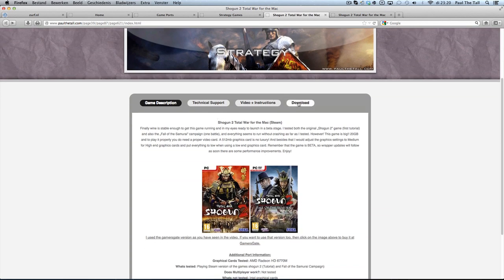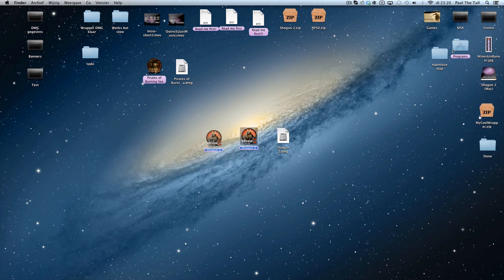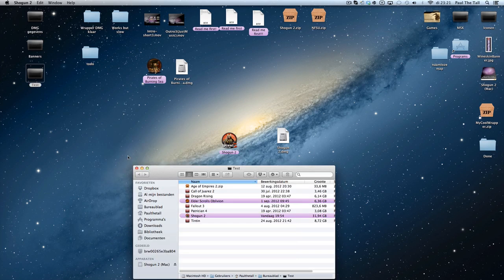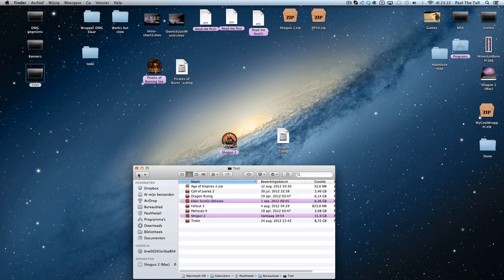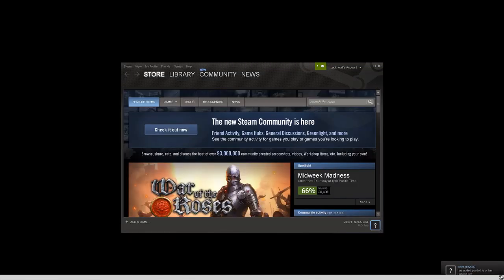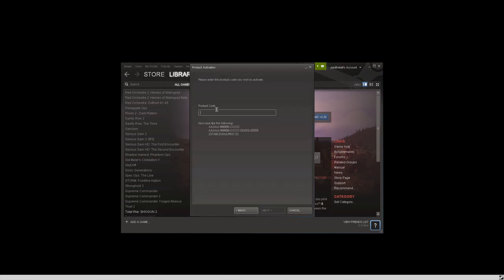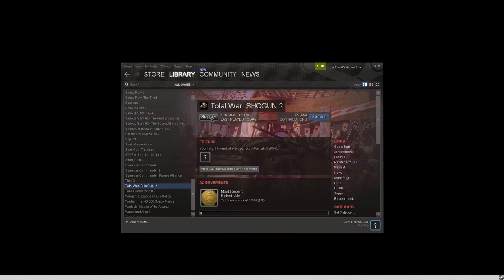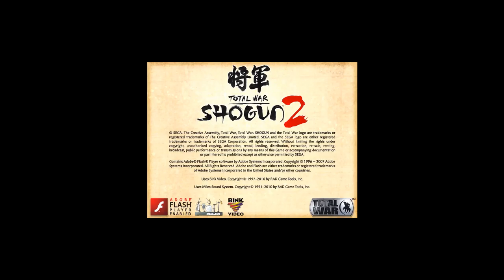Shogun 2 for the Mac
I hope to get it more stable soon. Issues what are now the problem (crash back to steam client after a battle) looks like steam related. Hope to fix it soon.